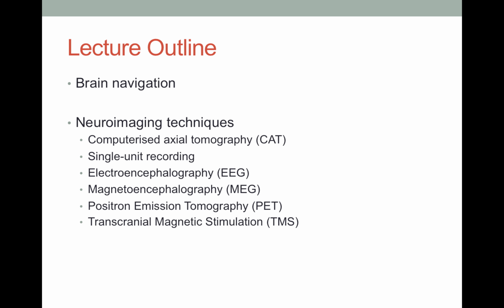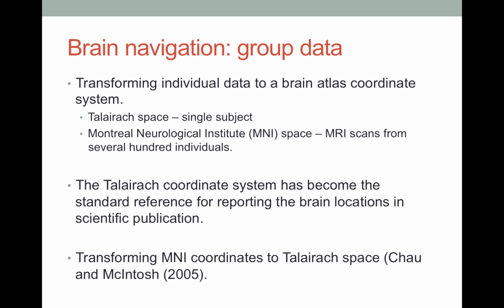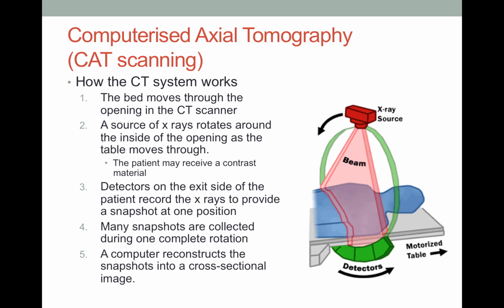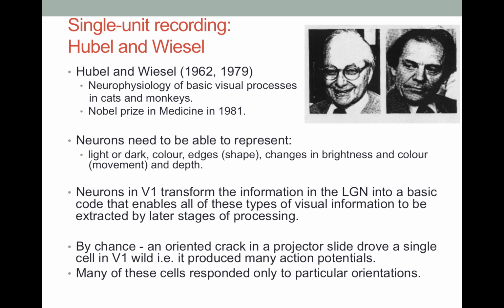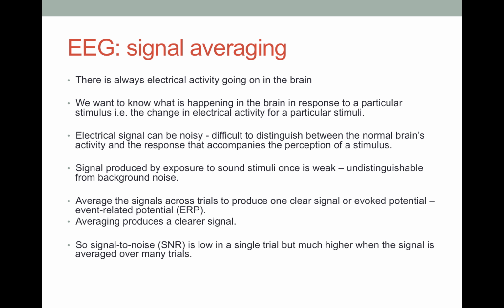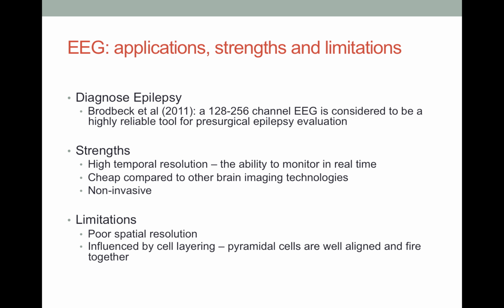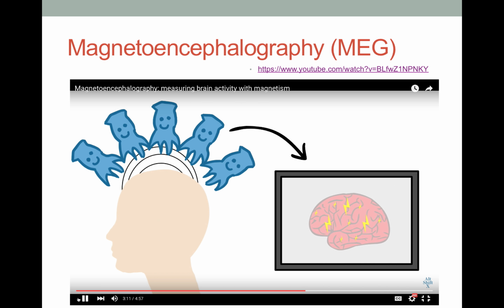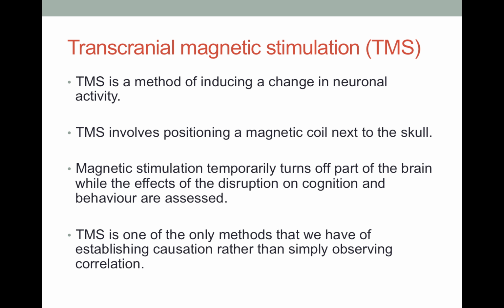Neuroimaging Technologies: An introduction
An overview of some of the neuroimaging technologies used in psychological research. The video is designed for students undertaking module PSY3130 at EHU.